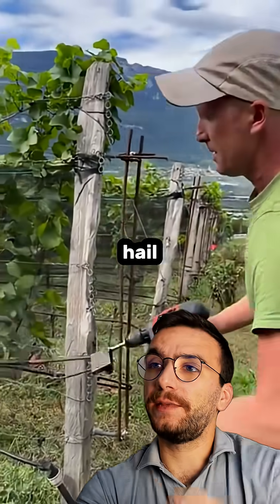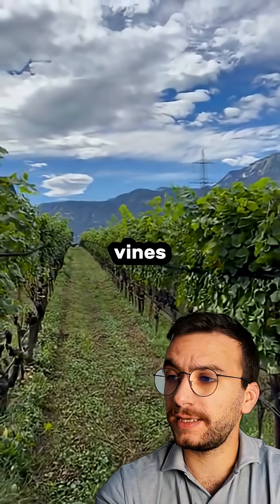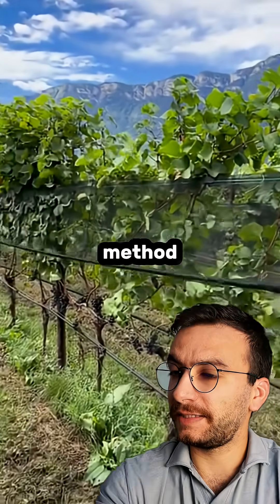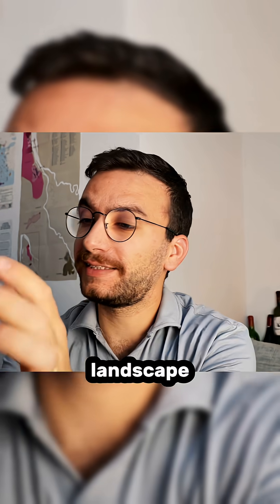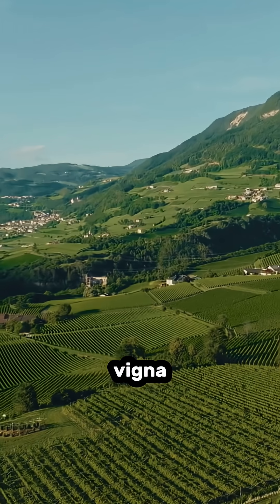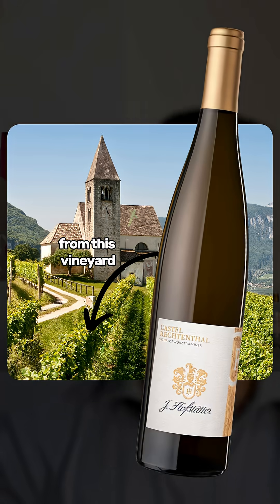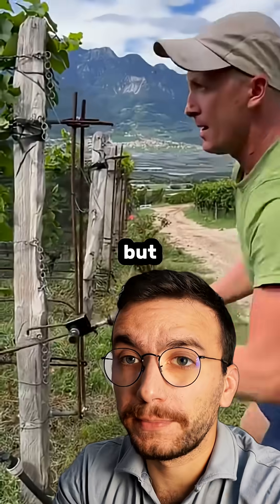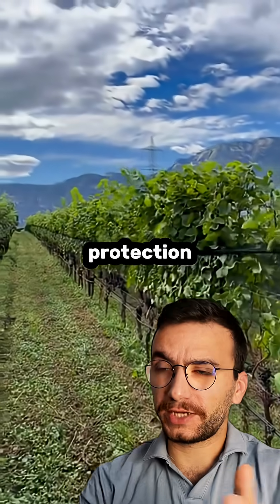Hail Protection Nets in Action! 🛡️🍇⚡ Alto Adige Vineyards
In Northern Italy’s Alto Adige region, hail can strike without warning — and vineyards have developed smart ways to fight back. 🍇⚡🛡️
In this video, we see hail protection nets in action, saving grapevines from severe weather damage in one of Europe’s most scenic mountain wine regions. These nets protect delicate clusters, reduce crop loss, and ensure grape quality through storms that could otherwise destroy an entire vintage.
Discover how technology meets tradition in Alto Adige’s vineyards, where innovation safeguards centuries of winemaking.
👉 If you love viticulture, sustainability, and vineyard innovation, this is for you.